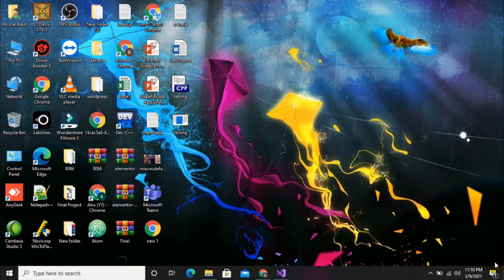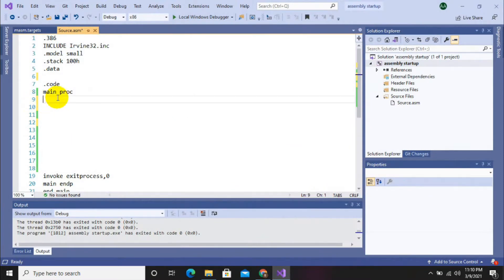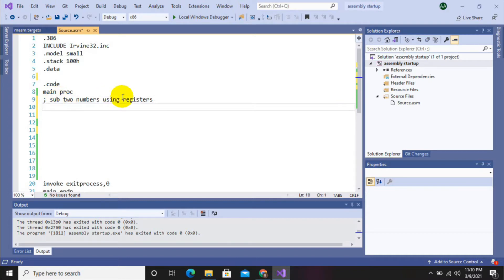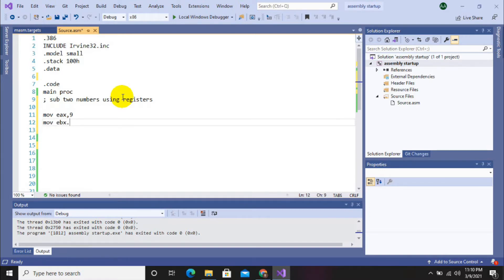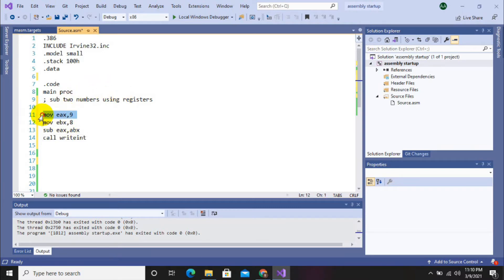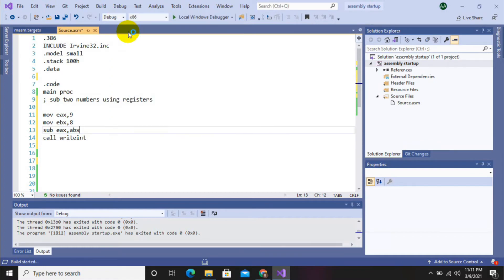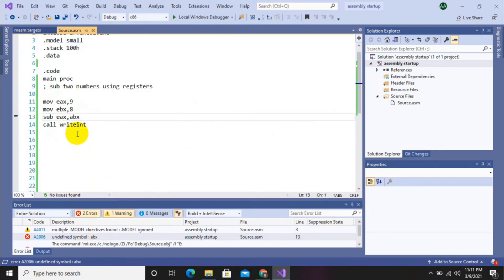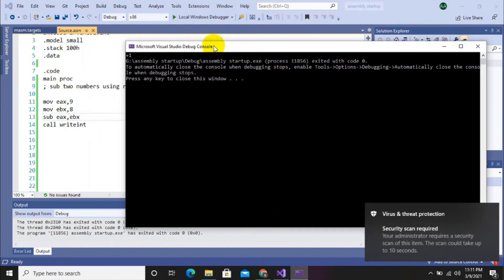Lecture 15 | How to perform Subtraction in Assembly Language using Registers | Bhinder World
In this Video I will show you how to subtract numbers in Assembly Language using registers.